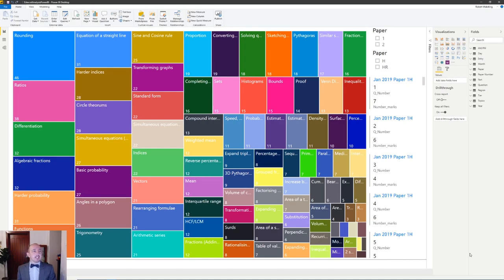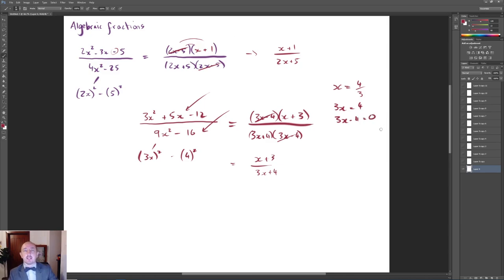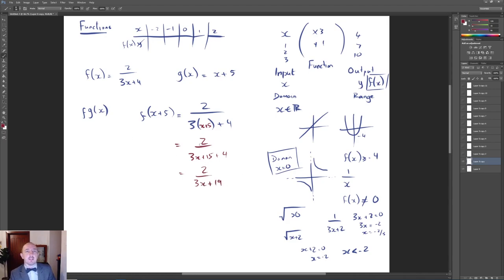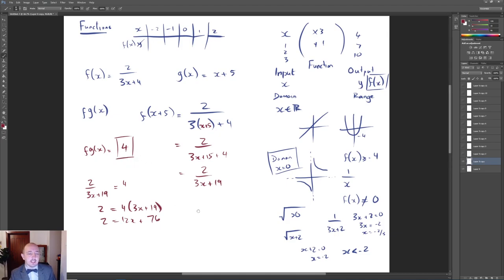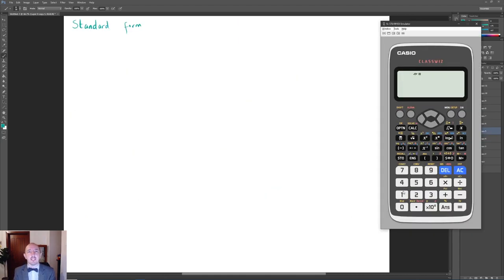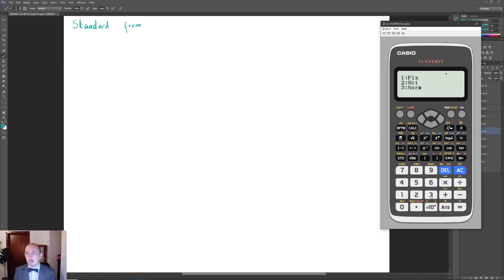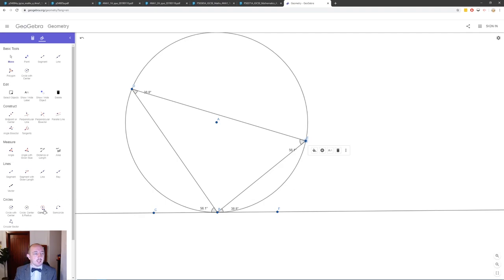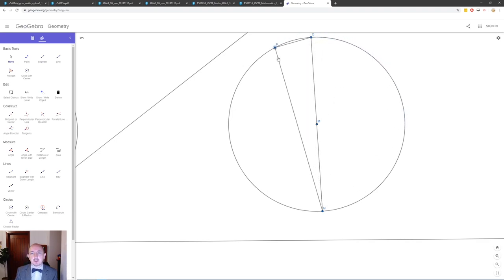January 2020 1H Predictions! (Edexcel IGCSE Maths)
In this video, I predict the topics that will come up on the Jan 2020 1H paper based on analysis of the old papers. There is a lot of overlap with the 1HR paper video which I did so check that out even if you're doing the H paper:
0:01 Intro
0:39 The topics based on my analyses (spend some time on this bit!)
4:07 Algebraic fractions
10:14 Functions (basics to what you need to do for quadratics)
22:44 Transformation of graphs (including trig graphs)
34:28 Standard form (including using your calculator to turn normal numbers into standard form!)
39:18 Harder indices (including negative reciprocals and different bases)
45:18 Proportion (including inverse)
49:16 Circle theorums using Geogebra for a visual representation
55:36 Round up